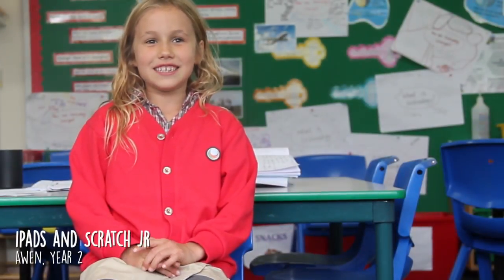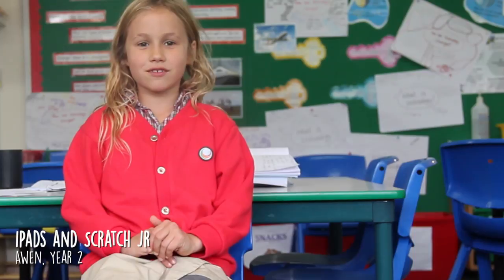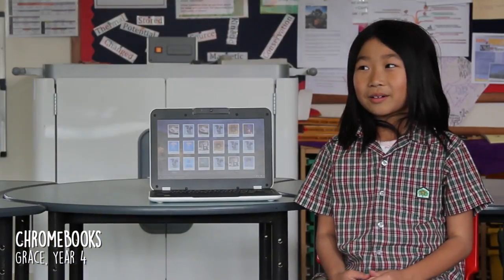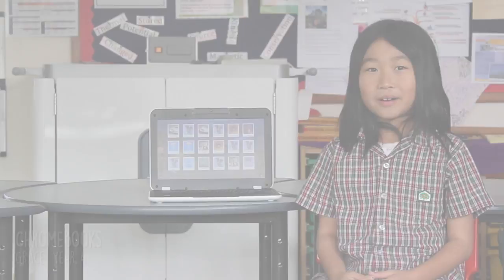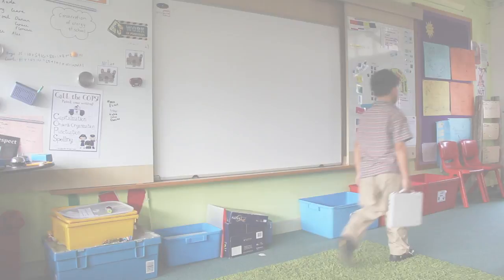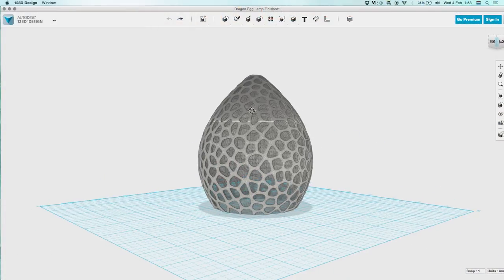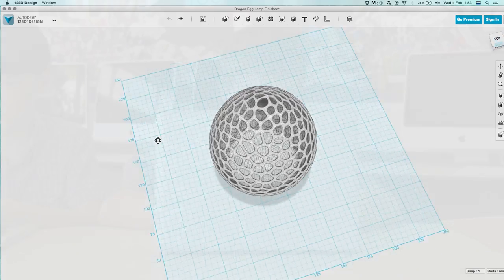ICT at ICHK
A short video showing you the best of ICT at ICHK.